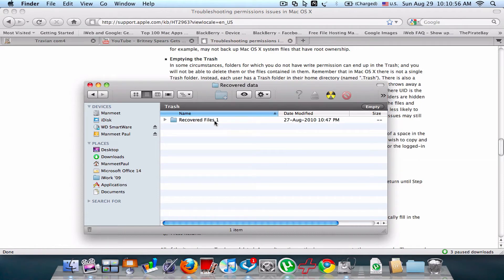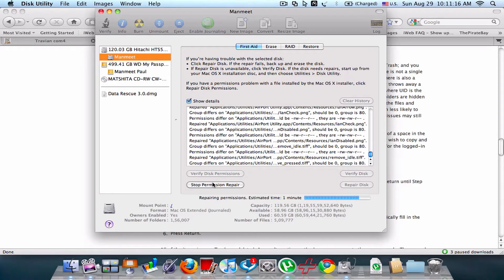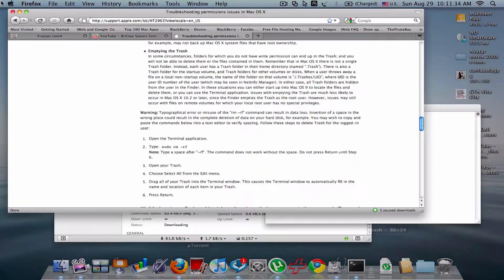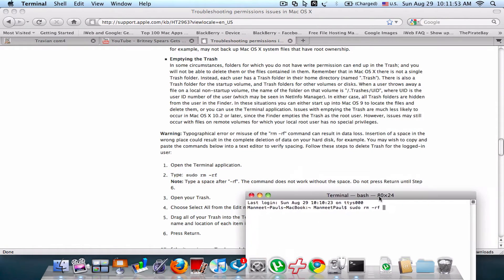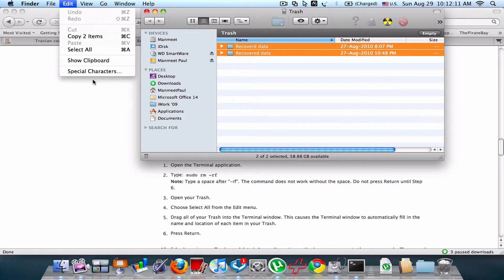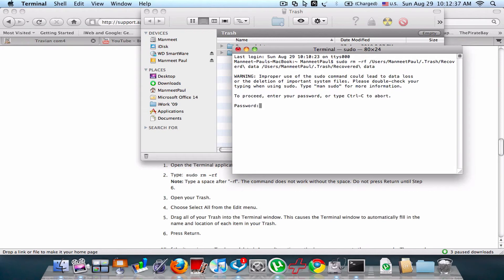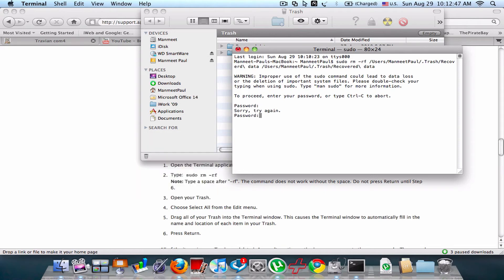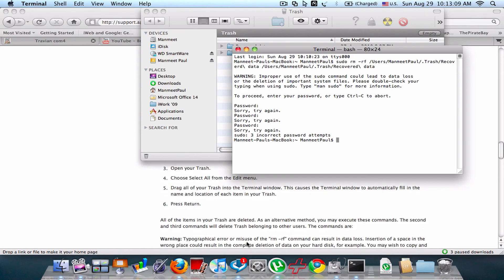Unable to empty trash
Some times, you are not able to empty trash due to a weird permissions error, so this is how to solve that issue, so when you are unable to empty trash on mac...
This was manmeetthebadboy and wait for the next tutorial.